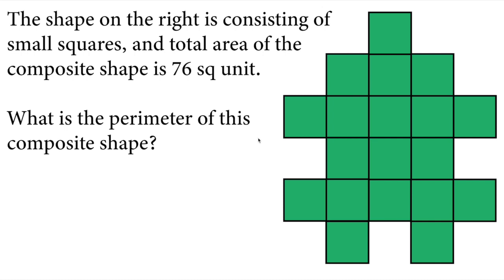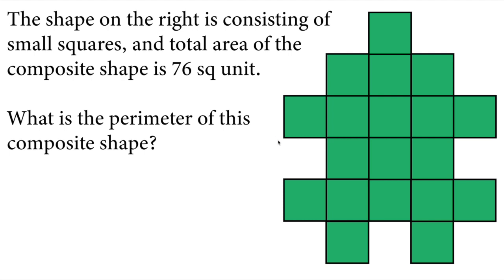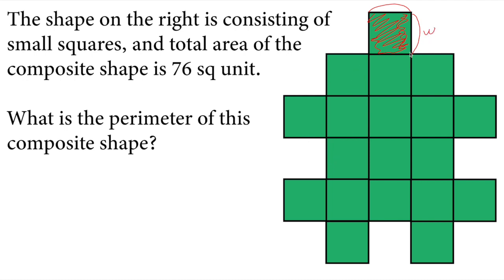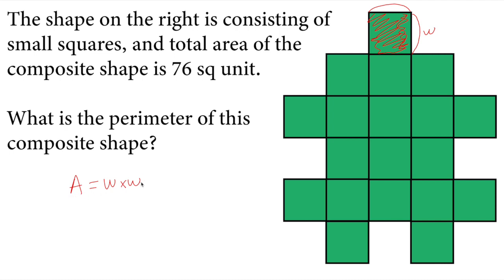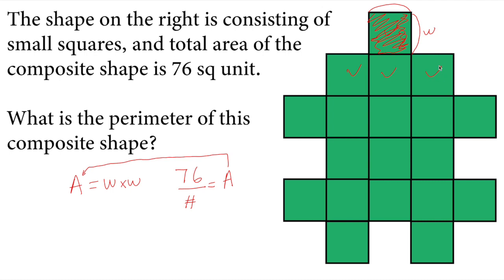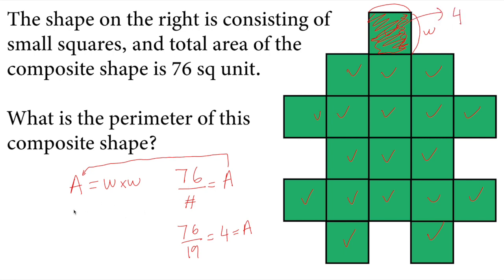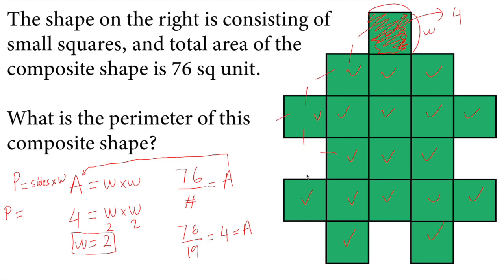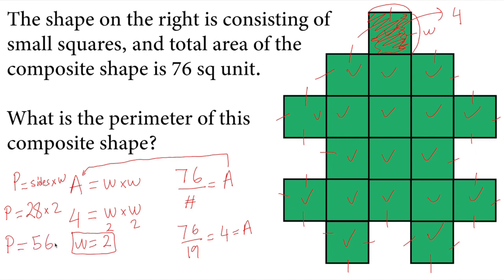Find the Perimeter of Composite Shape - 5th Grade Math Olympiad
"Find the Perimeter of Composite Shape" is a math tutorial video that teaches how to calculate the perimeter of a complex shape made up of multiple smaller shapes. The video explains step by step how to identify the individual components of the composite shape and how to add up their respective perimeters to arrive at the total perimeter of the shape.

This video is perfect for students who want to learn more about geometry and how to calculate perimeters and areas of composite shapes. This video is part of the MathOlympiad series and is easy to follow, it helps viewers to understand the concept.